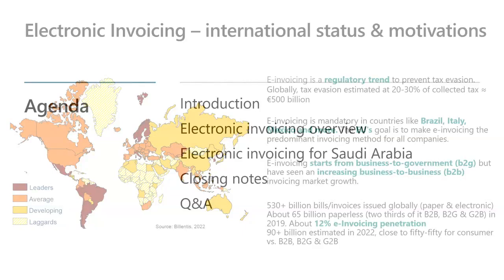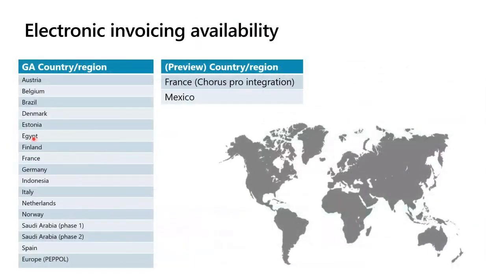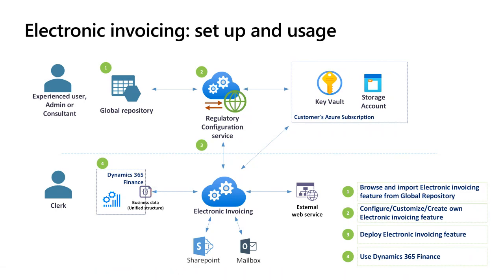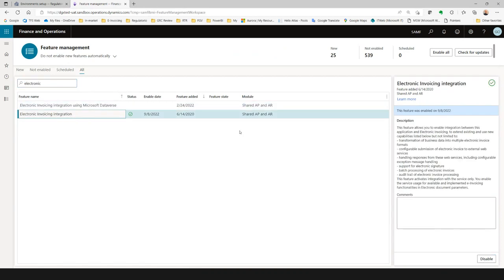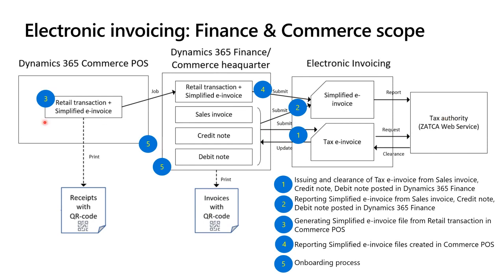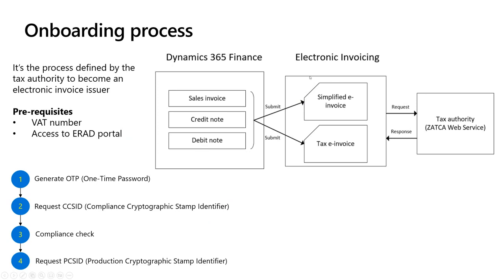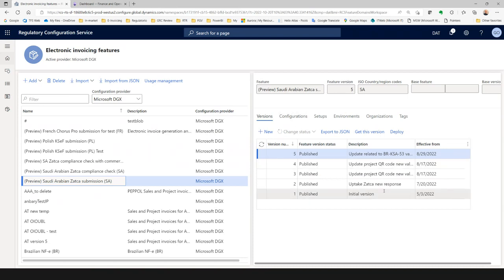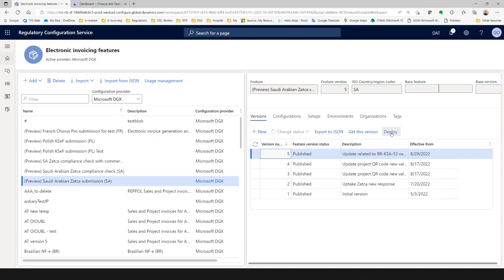Electronic Invoicing in Saudi Arabia for Dynamics 365 | October 19, 2022 - TechTalk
Please join us in the session to learn what significant changes are brough by Saudi Arabian authorities for electronic invoicing and how to satisfy requirements coming from integration phase for real time e-invoicing clearance and reporting in the Dynamics 365 cloud service.

Presenters: Gilberto Onodera, Marek Rolecki